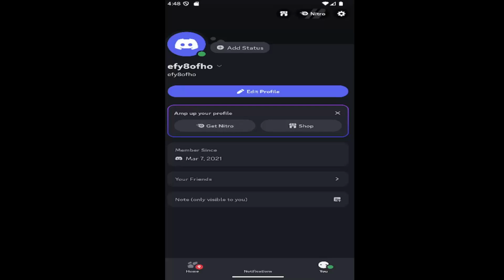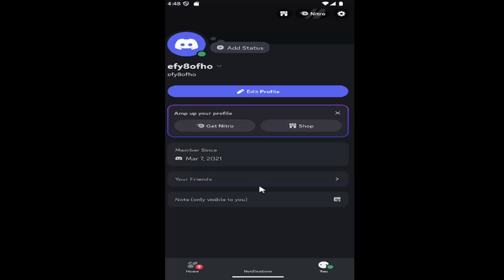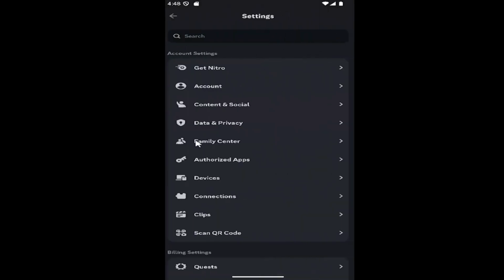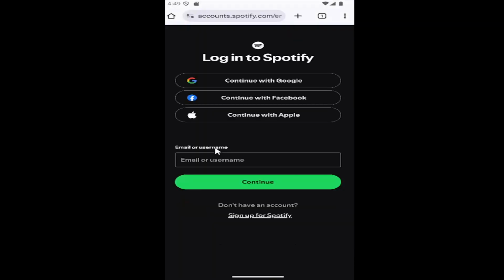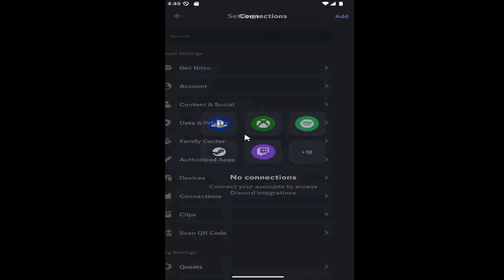How To Show You're Listening To Spotify On Discord - Full Guide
Learn how to show that you're listening to Spotify on Discord with this full guide, perfect for music enthusiasts who want to share their current tunes with friends. By connecting your Spotify account to Discord, you can display what you're listening to in real-time, allowing others to join in on your musical journey. This tutorial covers the simple steps to link your Spotify account to Discord, ensuring your profile reflects your active listening status. Ideal for users who want to combine their love for music with their Discord social experience.

Issues addressed in this tutorial:
how to show you re listening to spotify on discord
does discord show what song you're listening to on spotify
how to show people you're listening to spotify on discord
does discord automatically show what you're listening to on spotify
how to display listening to spotify on discord
how to show you're listening to spotify on discord mobile
does discord show what you're listening to on spotify
how to show your listening to spotify on discord mobile
how to show you listening to spotify on discord
how to show you are listening to spotify on discord
how to show that i'm listening to spotify on discord
how to show that you're listening to spotify on discord